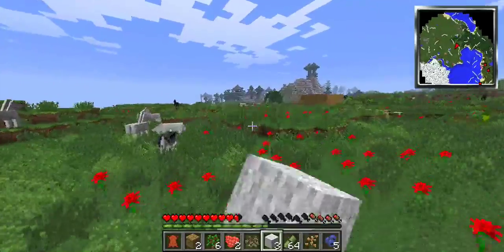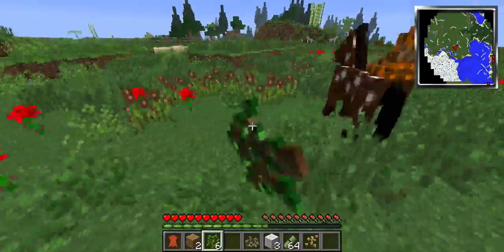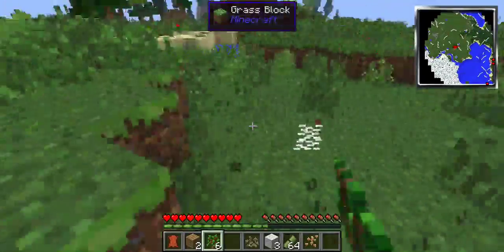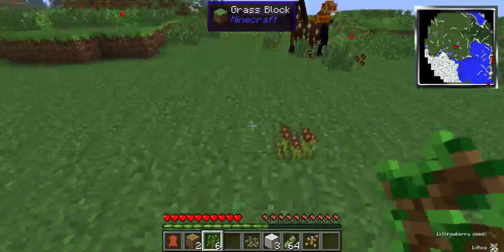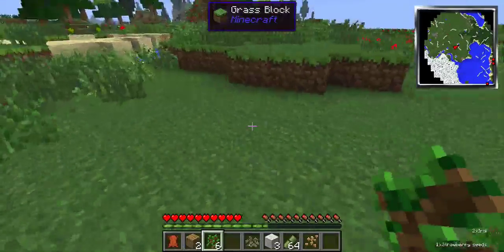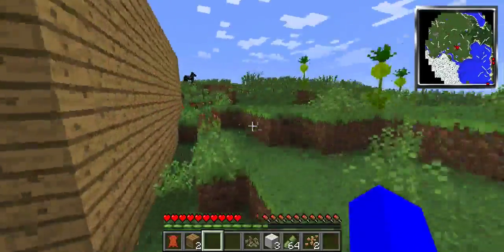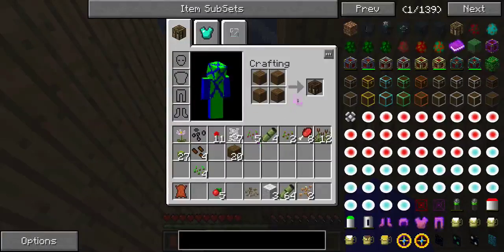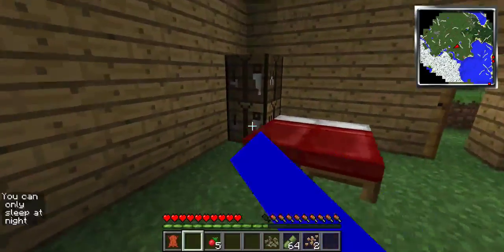Attack of the B Team #2